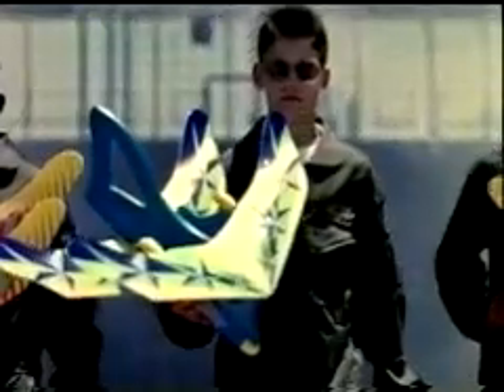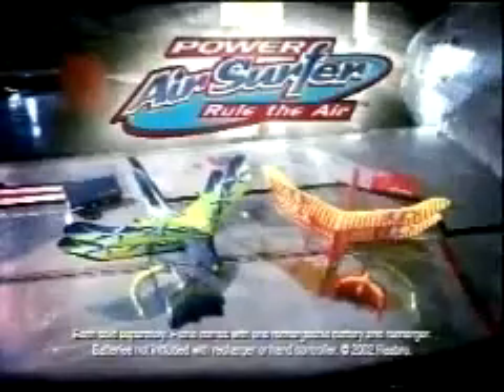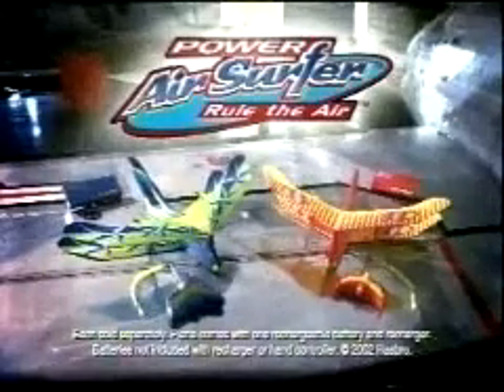Power Air Surfer by WowWee commercial